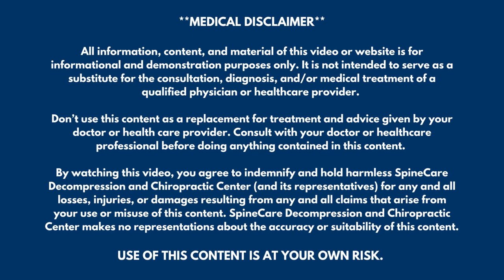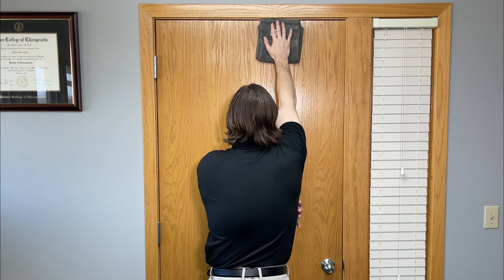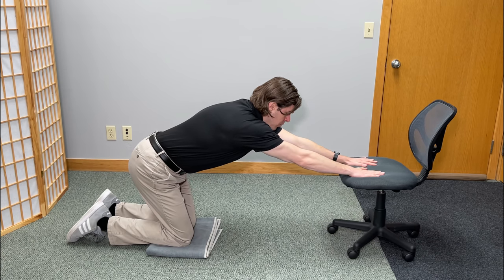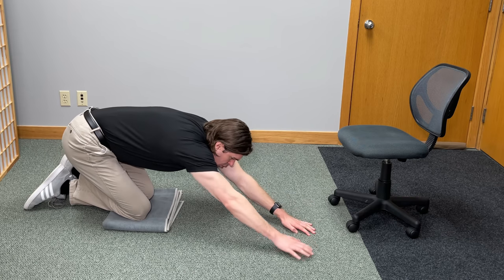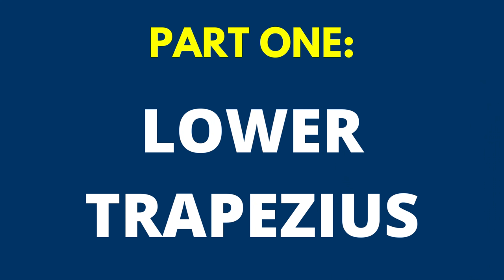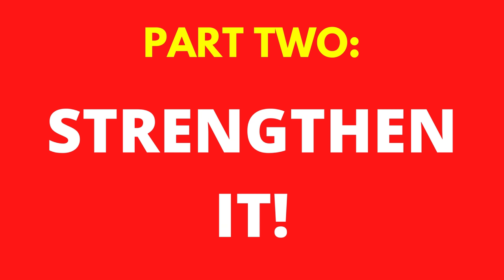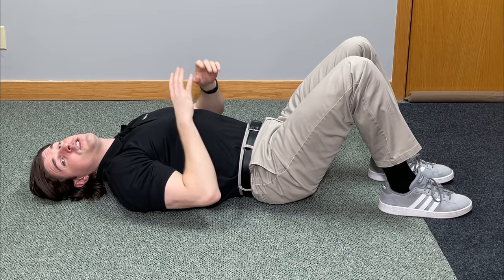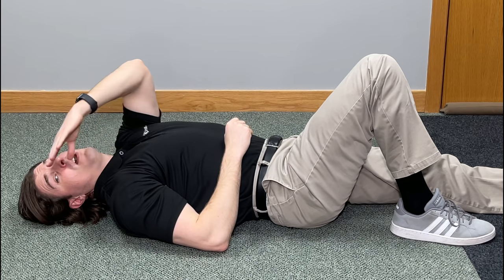How to Fix a Low Shoulder at Home (NO EQUIPMENT!)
Dr. Rowe shows how to fix a high shoulder FOR GOOD. These easy exercises will be shown in a step-by-step guide that will help get rid of an unsightly, uneven shoulder quickly.

The first part will focus on stretching and releasing muscle and soft tissue tightness that might be responsible for pulling the shoulder downwards. This include five muscles commonly associated with a low shoulder: serratus anterior, latissimus dorsi (lats), lower trapezius, rhomboids, and pecs (chest).

The second part will focus on strengthening the muscles responsible for elevating, or bringing the shoulder up (notably the upper trapezius muscle). This may help build a STRONGER foundation in your neck, shoulder, and upper back and ward off future issues of a low shoulder.

WATCH NOW and get rid of a low shoulder posture for good!

CHAPTERS:
0:00 Intro
0:40 Part One: Releasing Muscles That Pull the Shoulder Down
7:11 Part Two: Strengthening Muscles That Lift the Shoulder Up